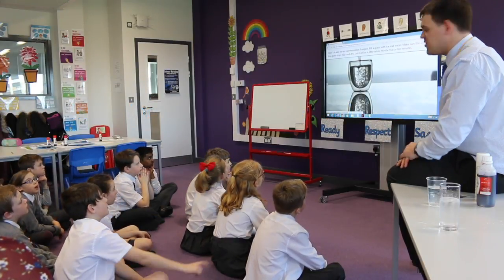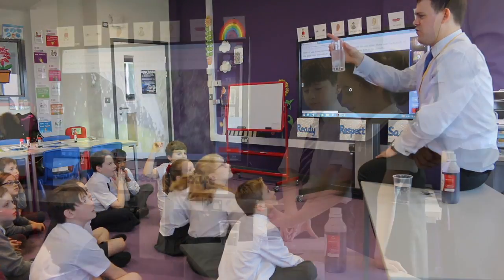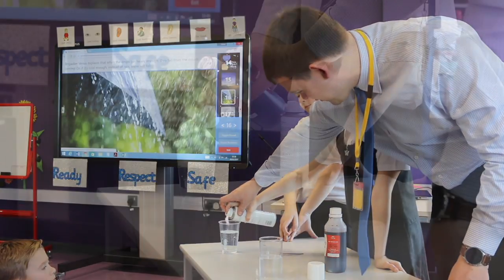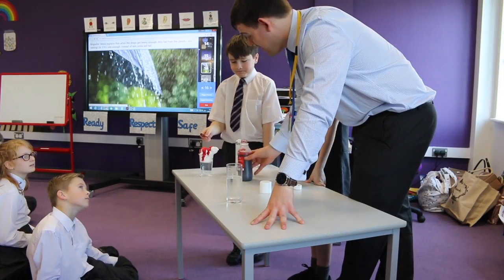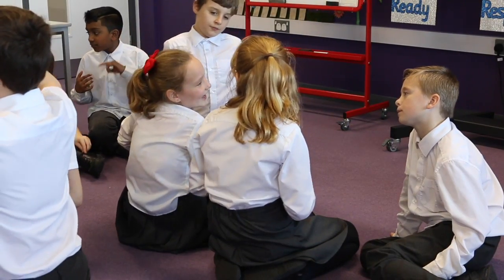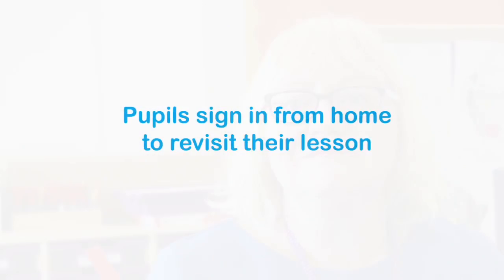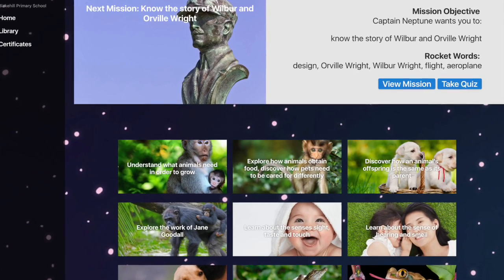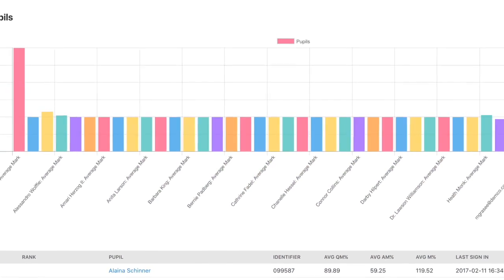Developing Experts science review by Turner School staff, pupils and parents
This film has been produced with the support of Martello and Morehill Primary Schools which are part of Turners Schools in Kent. Teachers, pupils and parents share their views of the product and the impact it has had on their schools and pupils' learning.